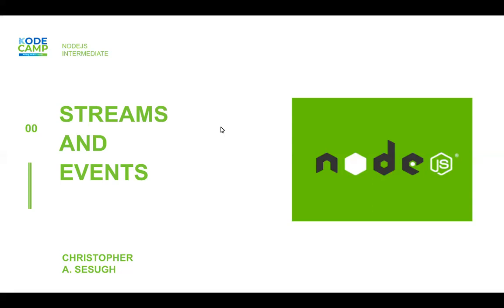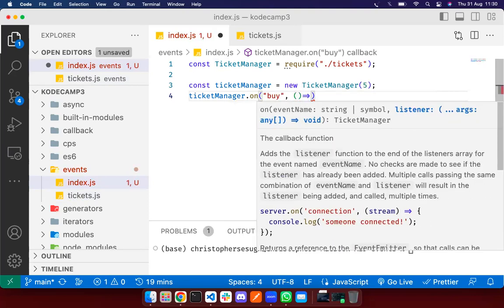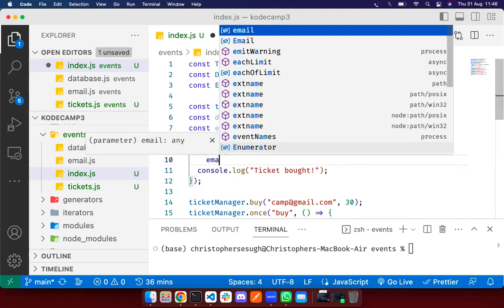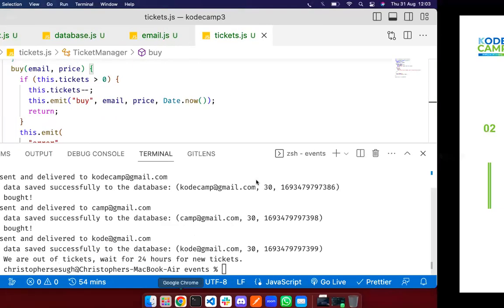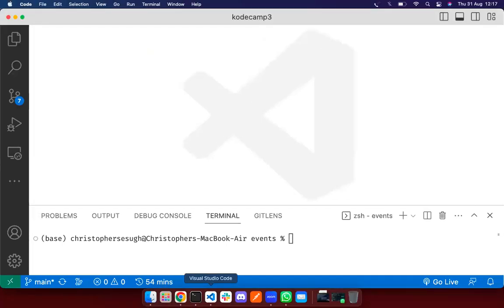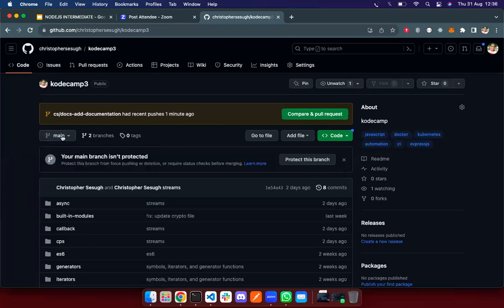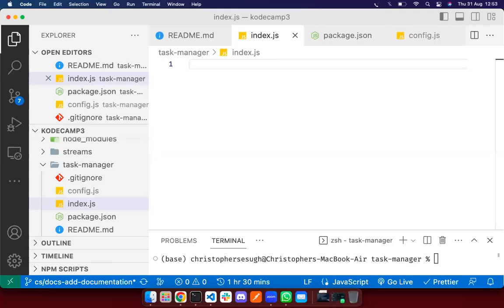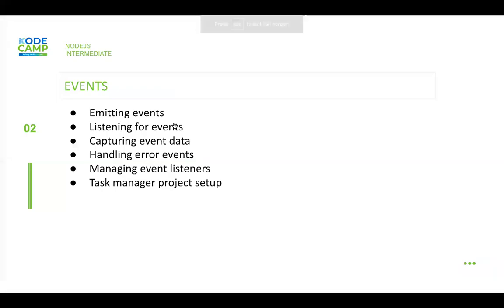8. KodeCamp 3.0 Intermediate NodeJs - Streams and Events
Streams and Events